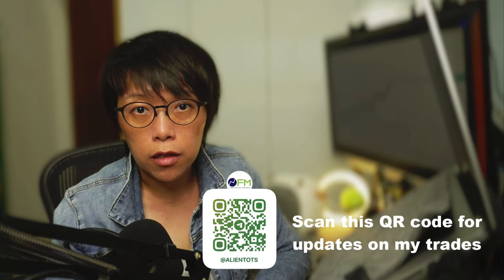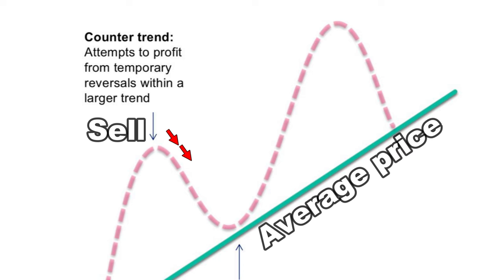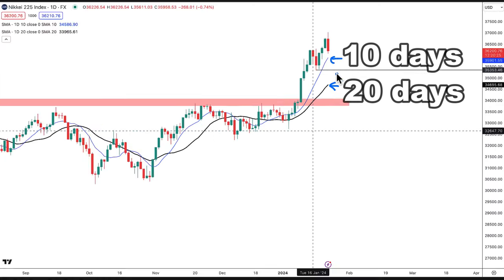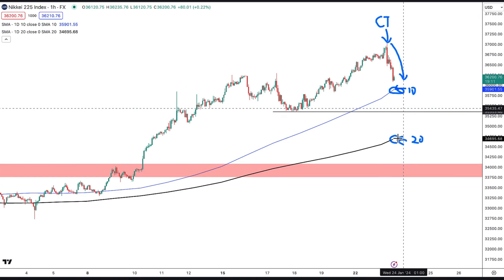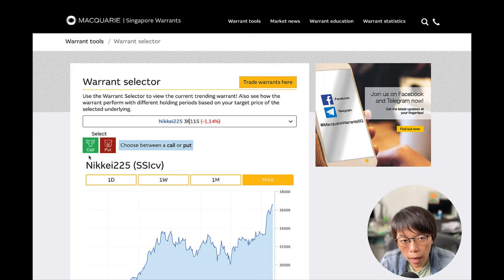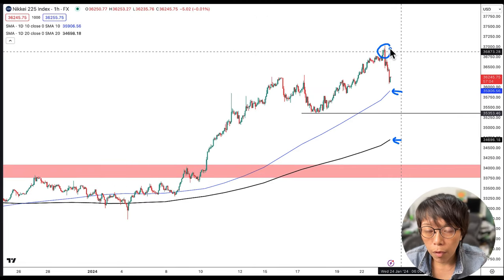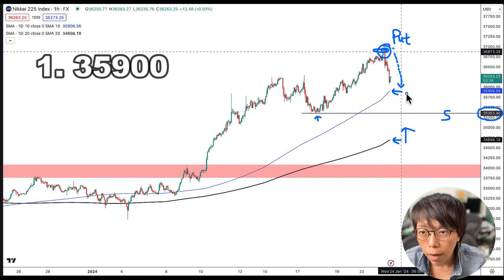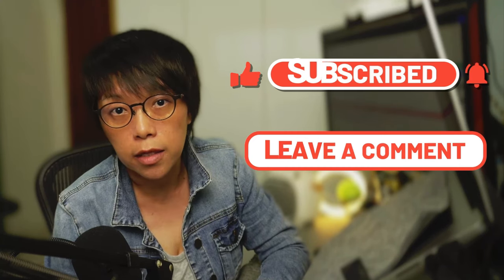Simple 2 ways to trade NEW HIGHS with the Nikkei (and You Can Apply Them Easily Too!)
In this video, we break down simple, yet effective way to trade Nikkei 225, regardless of their experience level.
The Nikkei 225, Japan’s premier stock index, has recently reached a new high, presenting exciting opportunities for traders.
In this video, we discussed key levels of short-term trading and how to use warrants to trade in both bearish and bullish directions.

00:00 Introduction
00:42 2 types of trading method
01:29 Nikkei 225 Chart 1st part
03:08 warrants.com.sg
04:01 Nikkei 225 Chart 2nd part
05:13 Ending remarks